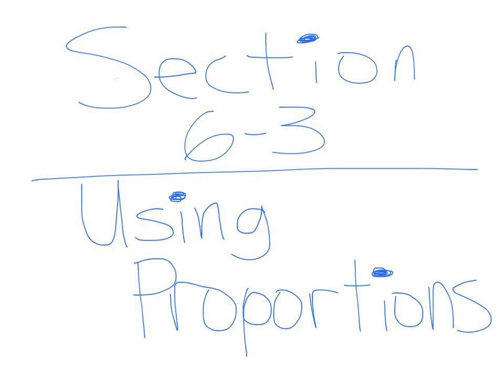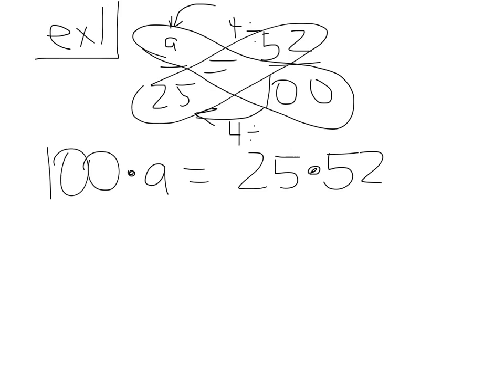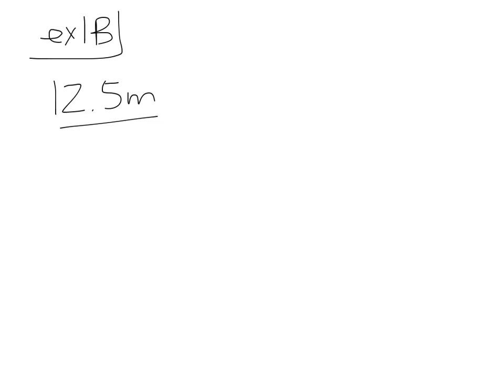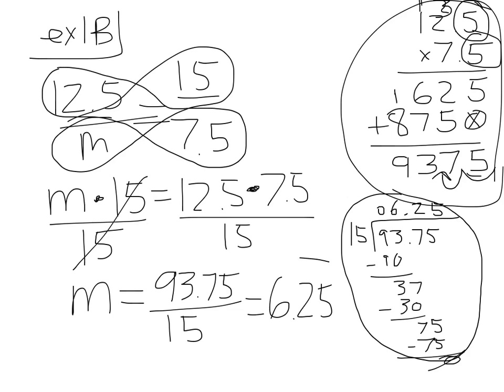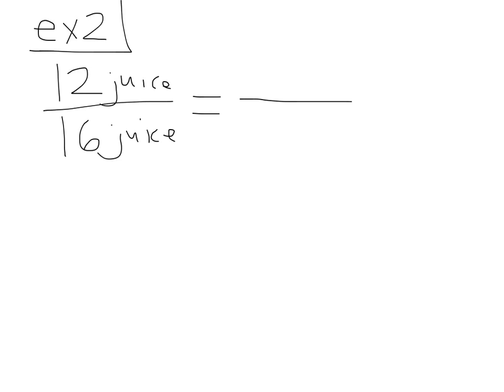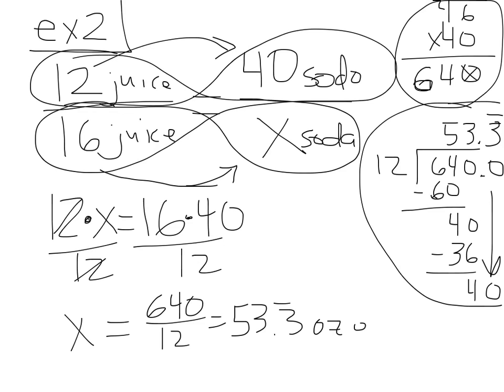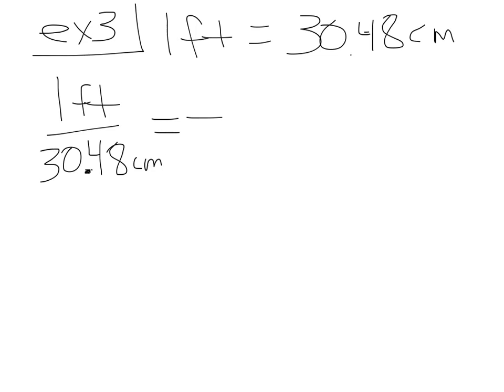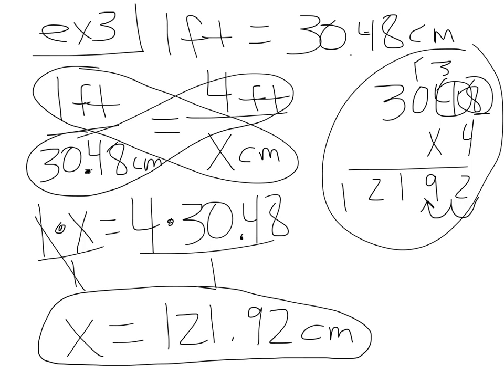Dean Monster Math Section 6-3